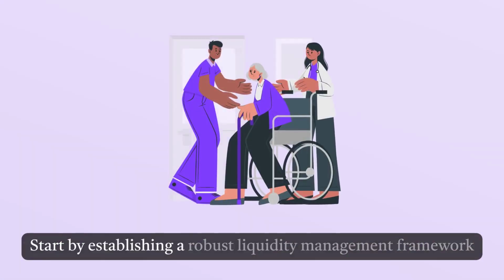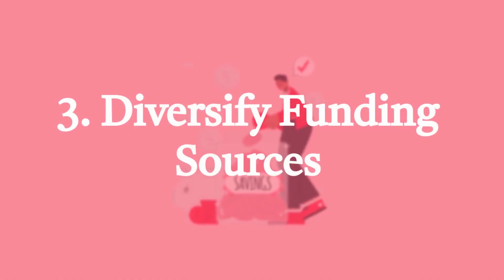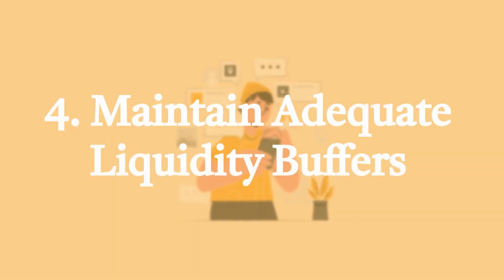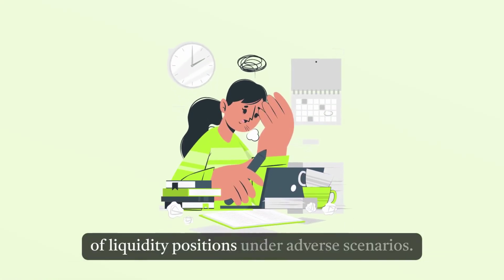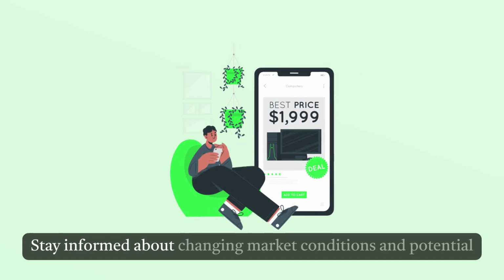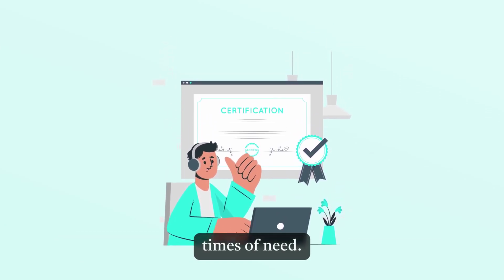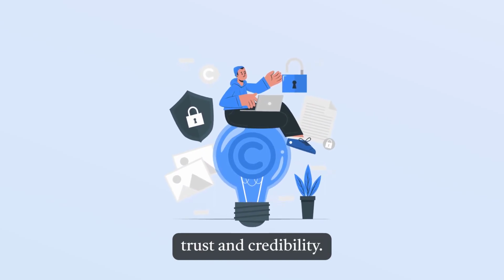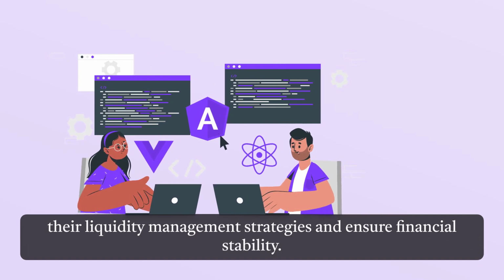Effective Liquidity Management: Best Practices for Bank Professionals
Welcome to today's video where we discuss best practices for effective liquidity management in the banking sector. Discover the strategies and techniques that bank professionals can implement to optimize liquidity management and ensure financial stability. From establishing a comprehensive framework to diversifying funding sources, these practices will help you navigate the challenges of liquidity management. Watch now to enhance your skills!

Interested in learning more? Connect with Claire Trythall on LinkedIn for valuable insights and further discussion.